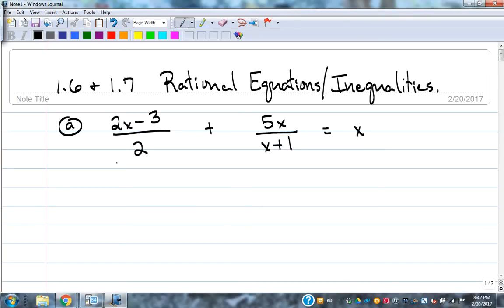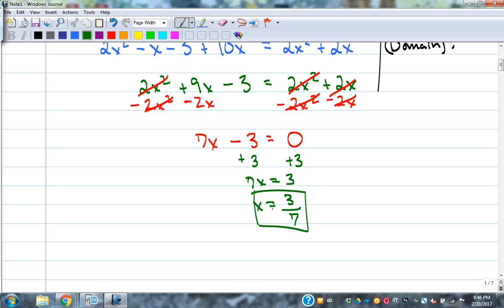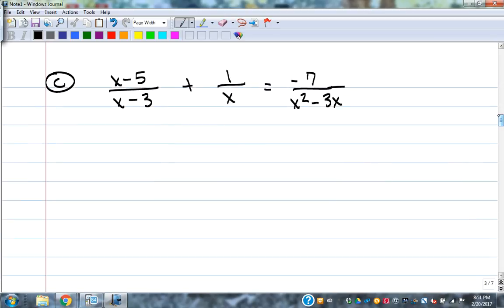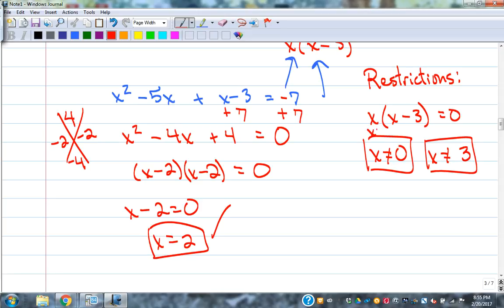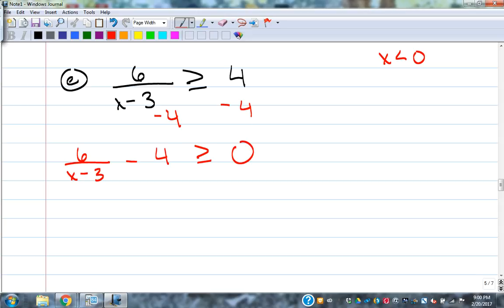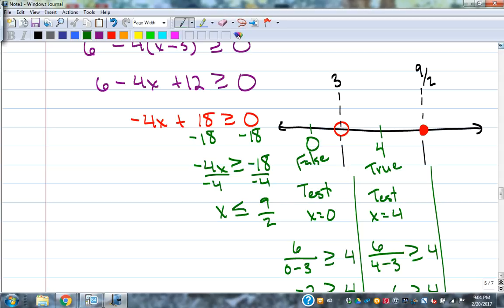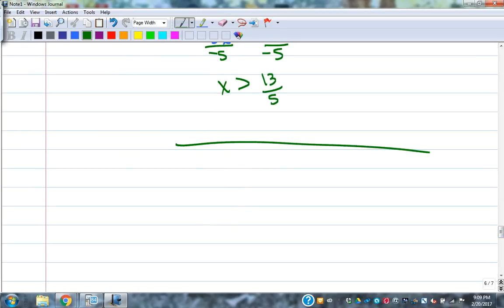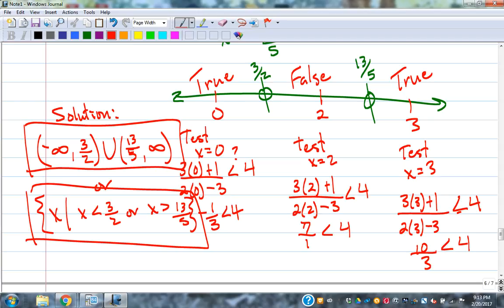Math 110--1.6 and 1.7